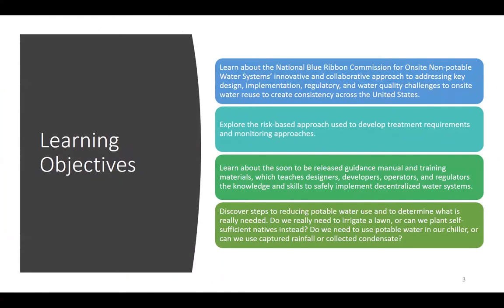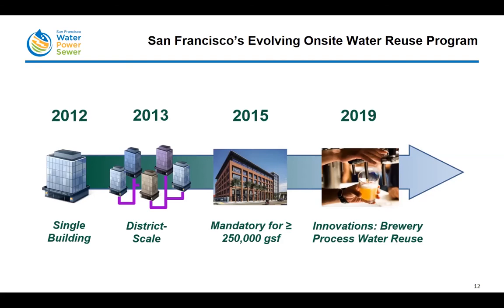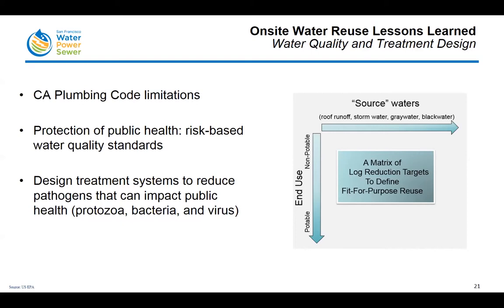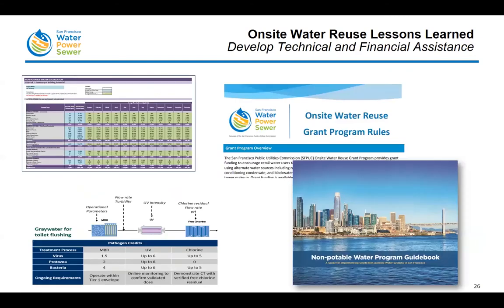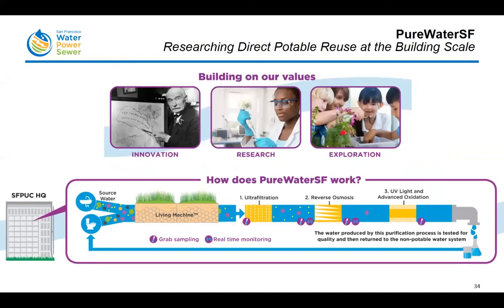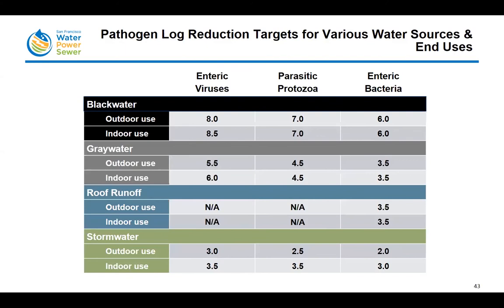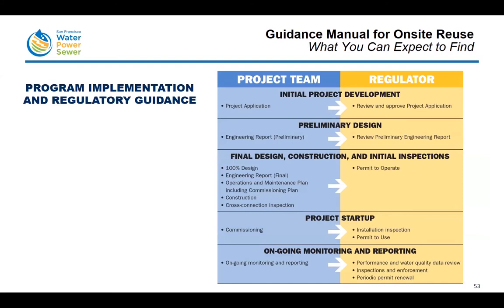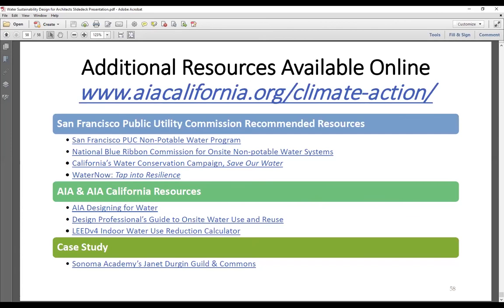AIA CA Climate Action Webinar Series | Design for Water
Speaker: Taylor Chang | Water Resources Analyst, San Francisco Public Utilities Commission (SFPUC)

The San Francisco Public Utilities Commission established an Onsite Water Reuse Program to encourage the collection and treatment of alternate water sources (graywater, blackwater, rainwater, stormwater, and foundation drainage) for non-potable uses within buildings in San Francisco. The webinar will presents San Francisco’s program, examples of projects and lessons learned. Taylor will also discuss the National Blue Ribbon Commission for Onsite Non-potable Water Systems’ innovative and collaborative approach to addressing key design, implementation, regulatory, and water quality challenges to onsite water reuse to create consistency across the United States. Content includes an exploration of the risk-based approach used to develop treatment requirements and monitoring approaches. Additionally, Taylor will touch on the soon to be released guidance manual and training materials, which teaches designers, developers, operators, and regulators the knowledge and skills to safely implement decentralized water systems.

Additional resources and more information on AIA CA's Climate Action Webinar Series can be found